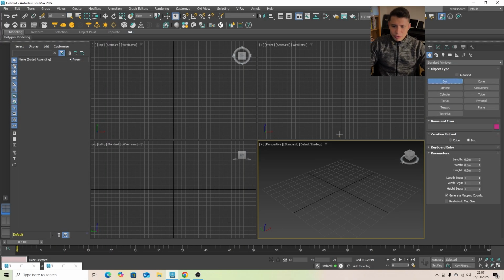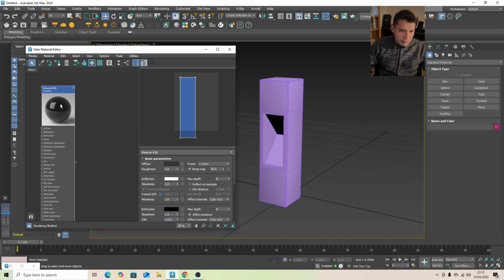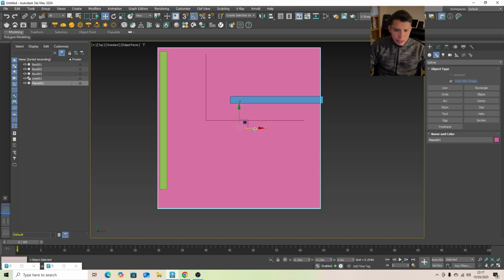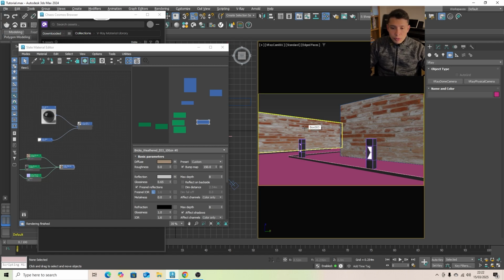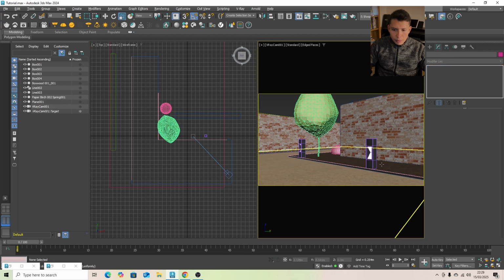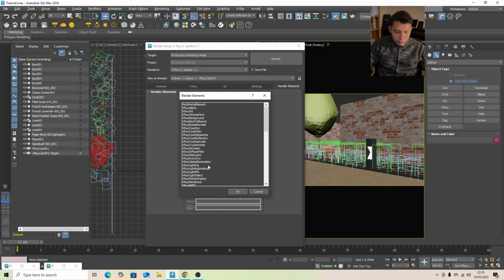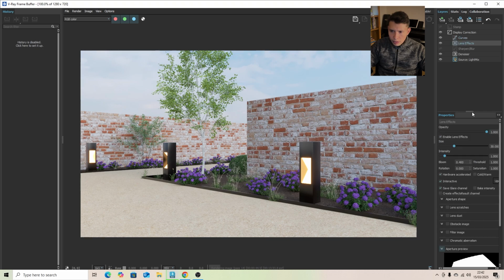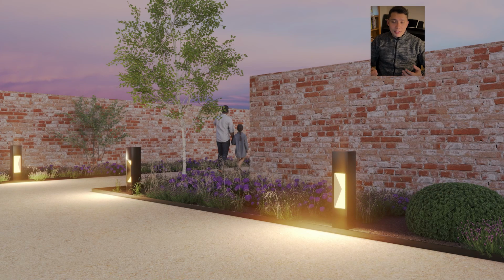3ds Max + V-Ray: Model & Render a Realistic Exterior Scene (Beginner to Intermediate)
🌟 Want to create realistic exterior renders in 3ds Max & V-Ray? This step-by-step tutorial will take you from basic modeling to final rendering, covering essential techniques for beginners and intermediate users alike!

🔹 What You’ll Learn in This Video:
✅ How to model an exterior scene from scratch in 3ds Max
✅ Setting up a realistic V-Ray lighting & camera
✅ Using V-Ray Cosmos Library for trees, plants & materials
✅ Adding V-Ray Scatter & Render Elements for better workflow
✅ Creating both daytime & nighttime lighting scenarios

📂 Tools Used: 3ds Max 2024 | V-Ray 6 | Chaos Cosmos Library

💡 Perfect for: Beginners looking to level up their skills and intermediate users wanting to refine their rendering workflow!